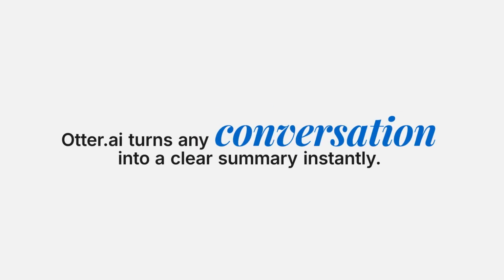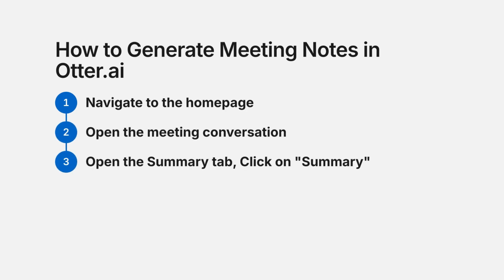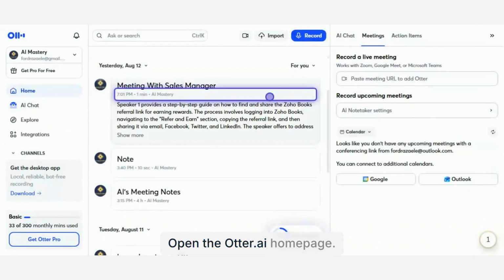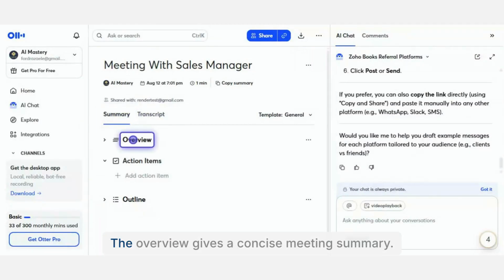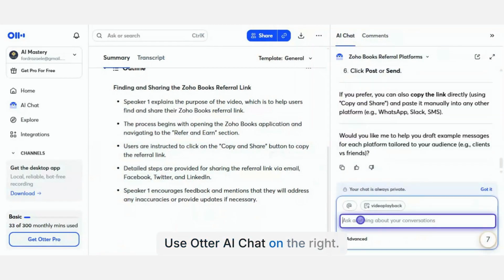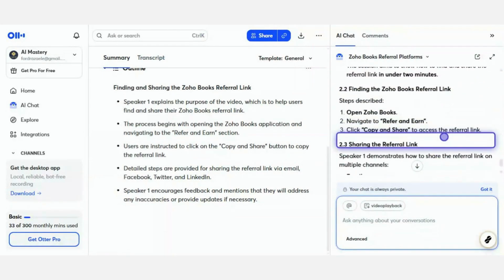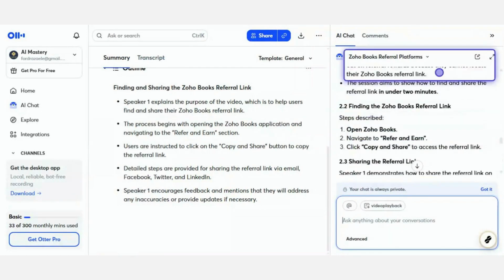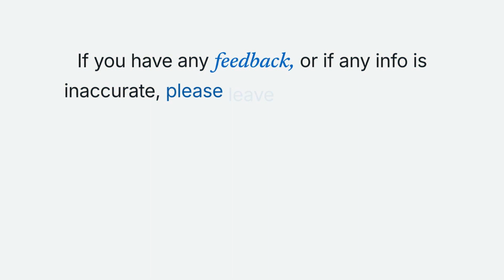How to Generate Meeting Notes in Otter.ai (Updated 2026)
In this video, we discuss how to generate meeting notes in Otter.ai, covering the steps to create concise summaries and structured minutes from any conversation. We'll show you how to use Otter's Summary and Outline features, as well as the AI Chat to generate custom meeting minutes. Whether you're looking to create meeting notes or generate meeting minutes, this guide provides a clear walkthrough.

00:00 Introduction to Otter.ai
00:22 Reviewing Summary and Outline
00:38 Generating Custom Meeting Minutes
01:00 Feedback and Closing